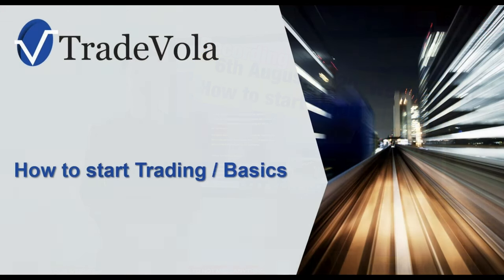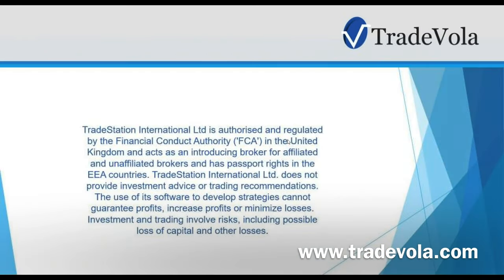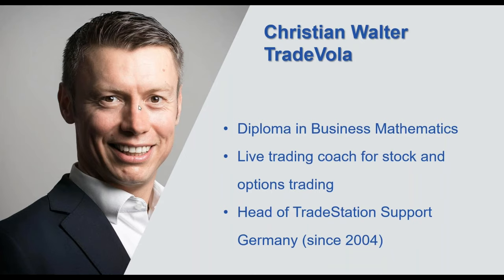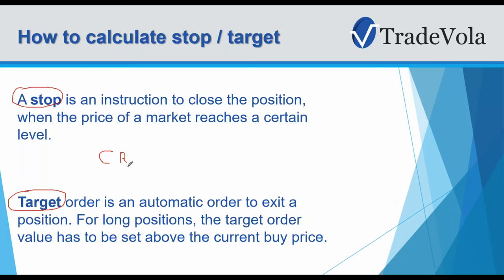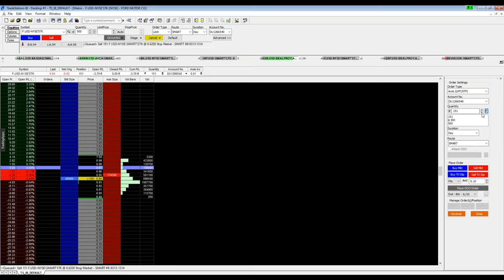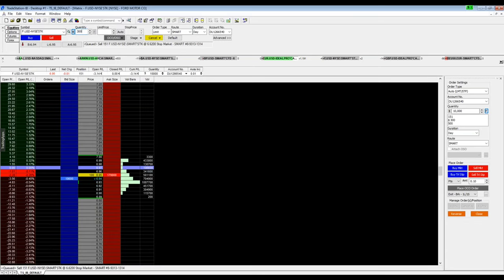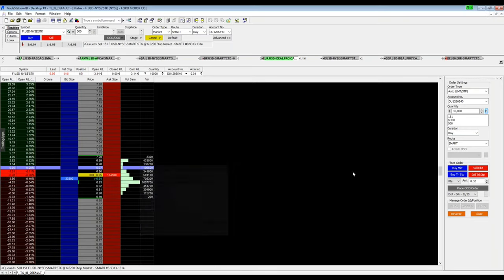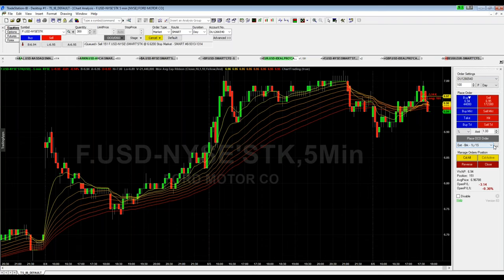Webinar: How to start Trading | Basics | Recording 6th August 2020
Since we had big requests last time, we recorded our webinar on August 6th for you.

If you would like to open an IB account and take advantage of our free support, just click here now:

If you are already an IB customer, please register here for free for our IB support

Further training material for the TraderWorkstation from IB can be found